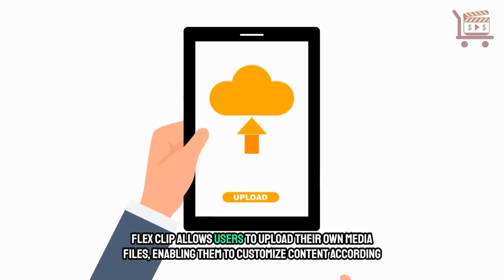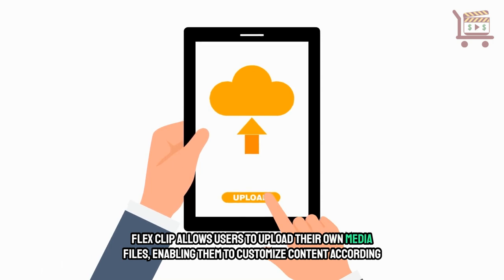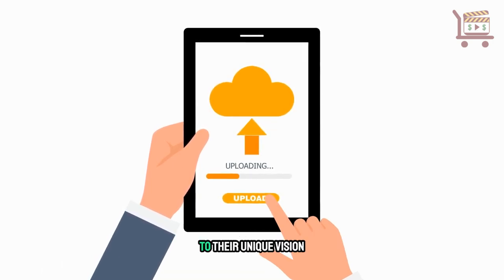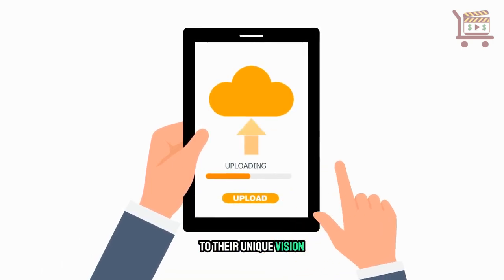Discover The Power Of Flexclip AI Video Maker!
Have you heard about FlexCip AI Video Creator?

In today’s digital world, video content holds immense significance across various industries, such as marketing, education, entertainment, and personal expression.

However, creating high-quality videos can seem daunting, especially for individuals without extensive editing skills or access to professional software like After Effects.

It can also be overwhelming, particularly for those who need more extensive editing skills or the ability to use professional software.

Many people may find the technical aspects of video editing, such as trimming and arranging clips, adding transitions (including text and animations), and synchronizing audio, daunting.

Fortunately, there are alternatives to After Effects, such as FlexClip.

FlexClip has unique features that enable users to create visually appealing videos for various purposes.

One of FlexClip’s main features is its vast media library, which includes videos, photos, music, and pre-designed text animations.

Users can access these resources to enhance their videos and give them a professional touch.

FlexClip allows users to upload their own media files, enabling them to customize content according to their unique vision.

Another impressive feature of FlexClip is its ability to simplify video creation.

It offers a drag-and-drop interface, allowing users to arrange clips and add various elements to their projects easily.

The timeline feature makes it easy to manage the timing of each element, ensuring a smooth and cohesive flow throughout the video.